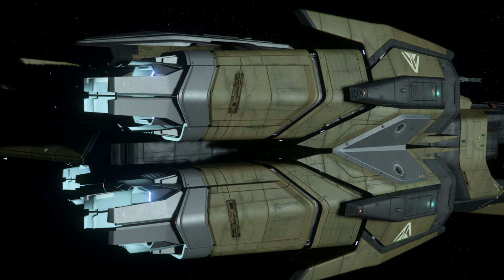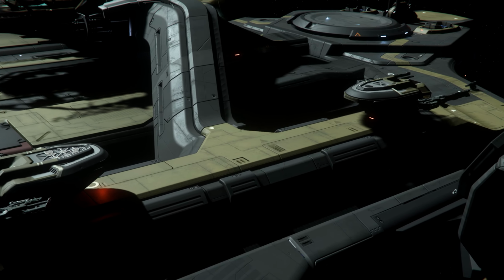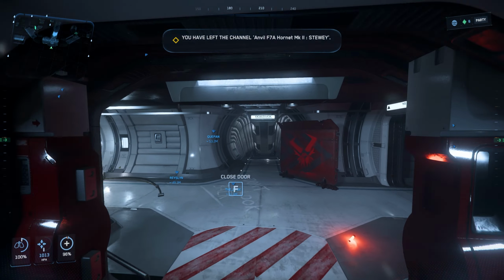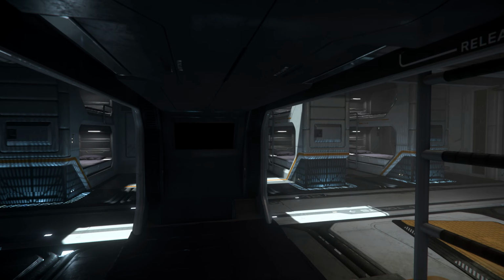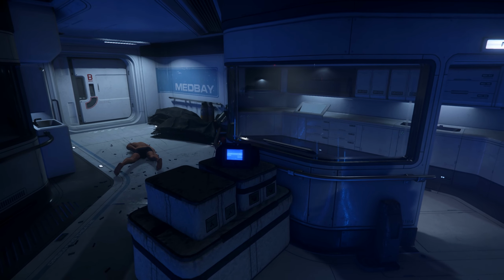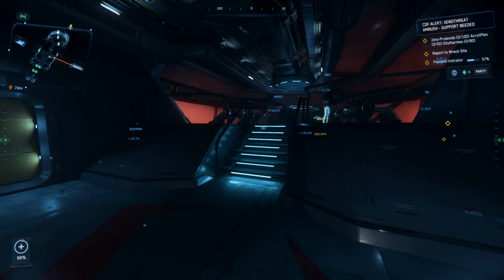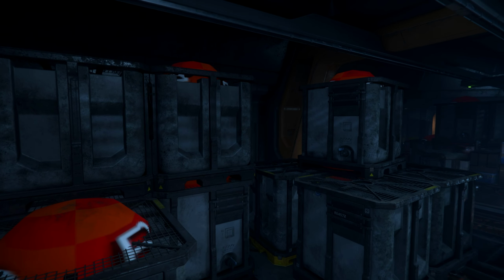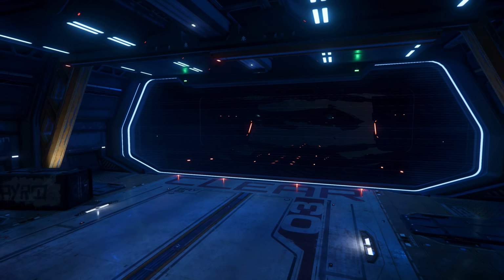BEFORE you buy the Aegis IDRIS! Star Citizen 3.24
Well, I'm not going to lie... The Aegis IDRIS is by far the BEST SHIP IN STAR CITIZEN so far... but is it worth all of those $$$? Let's find out!

►🚀 If you need a Guide, please don't hesitate to get in touch with me through the 'guide system'

Get involved, join in on unique opportunities and play together

Photography: Steweymyster,